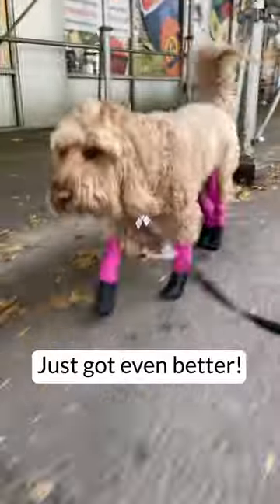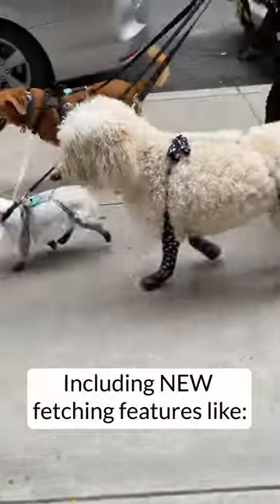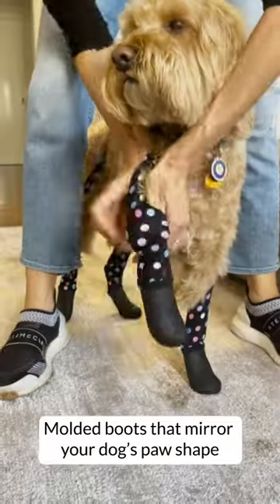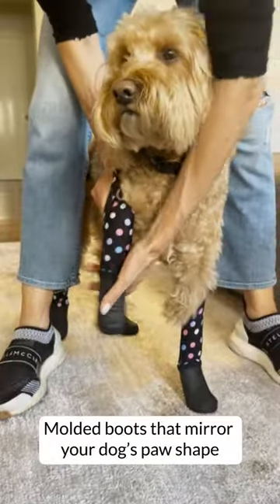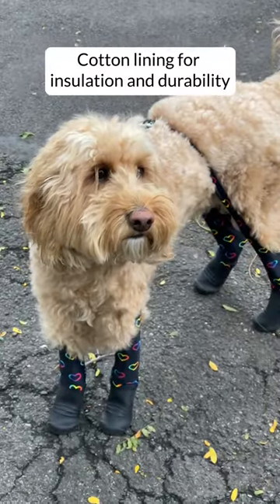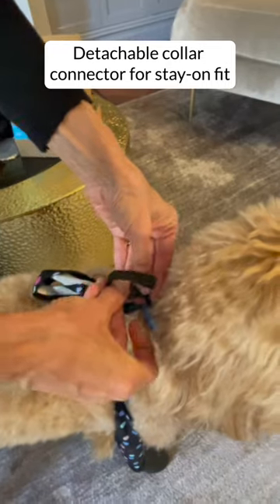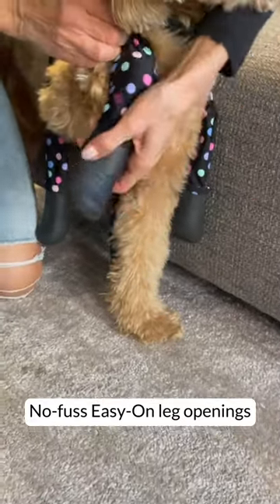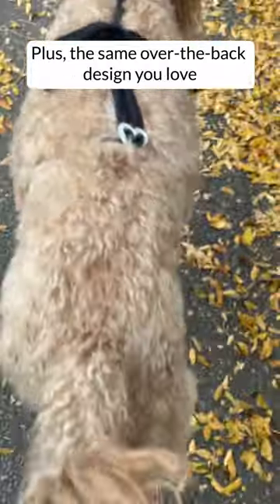Walkee Paws New Deluxe Easy On Boot Leggings | Waterproof Dog Leggings | Best Leggings For Dog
We want to share with you also that we are launching our brand NEW DELUXE WALKEE PAWS this month of December, these have been re-engineered to stay on better. The new Easy-On Deluxe Walkee Paws feature a TPE molded boot shape for better fit and a cotton lining for comfort and durability, making it an even better bootie than the original. TPE is eco-friendly, non-toxic, and can withstand heat up to 302 F and cold down to -40 F. This will protect sensitive paws on walks year-round, no matter the weather conditions.